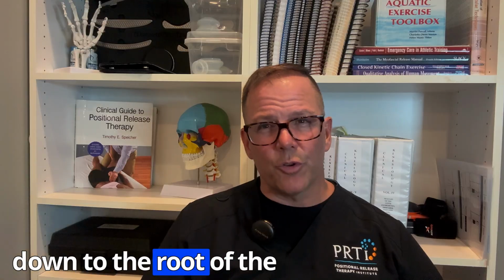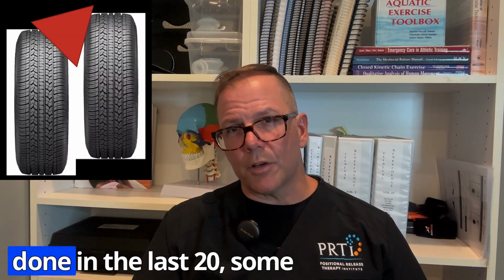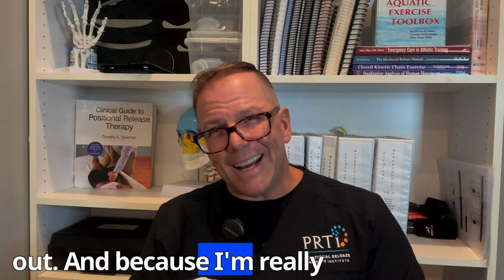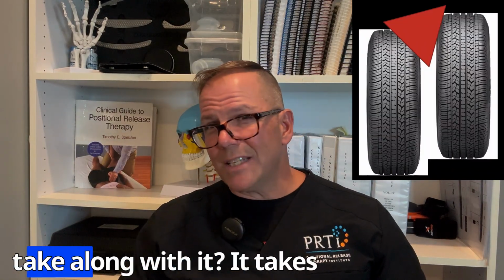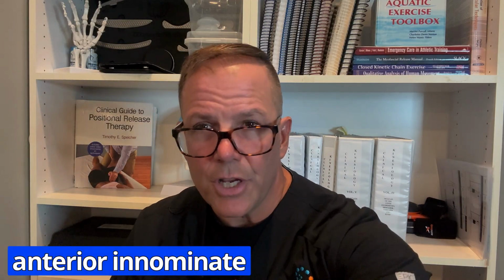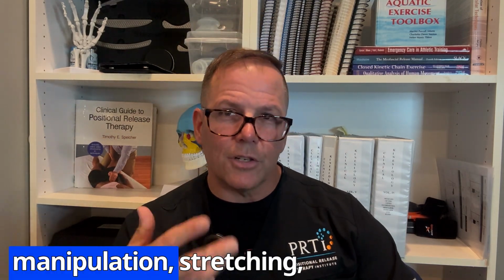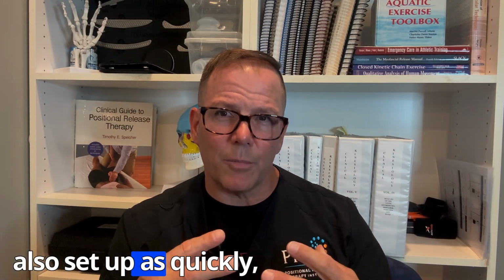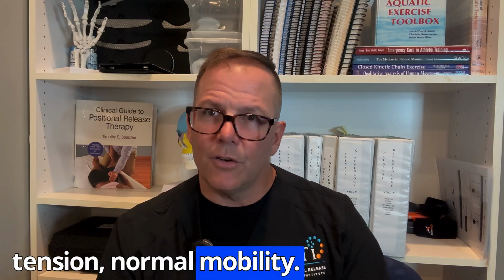An Answer for Low Back Pain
Dr. Tim Speicher discusses his theory of the root of most low back pain, especially chronic low back pain (LBP) and offers a solution to address the condition more effectively than traditional back pain therapies. Dr. Speicher offers an explanation of why traditional therapies for low back pain do not permanently resolve LBP and how the Positional Release Therapy reduces pain, improves mobility, increases strength and provides lasting results where other therapies have left patients in chronic pain and on the hamster wheel of countless treatments.